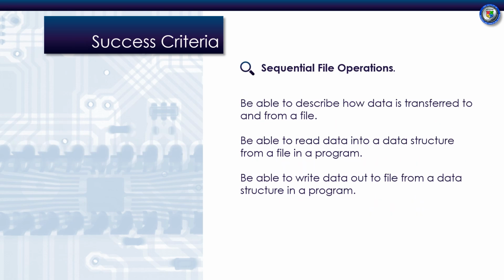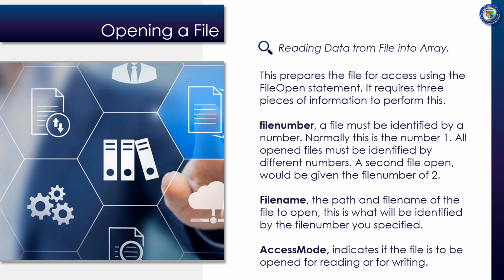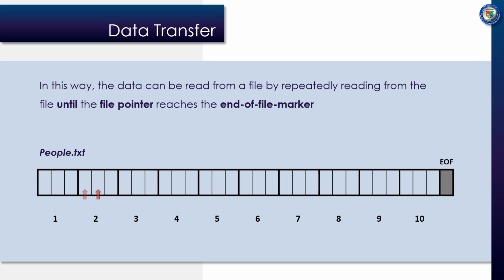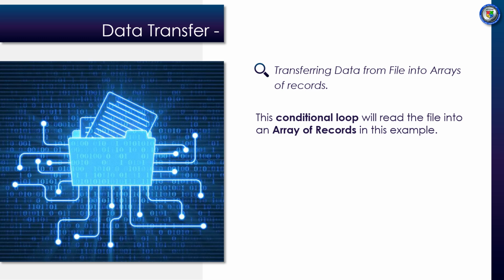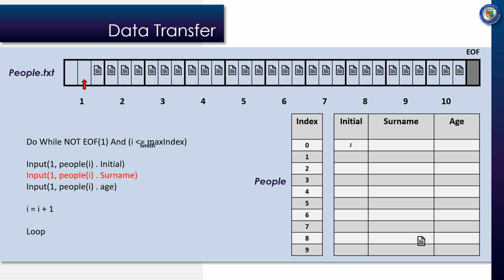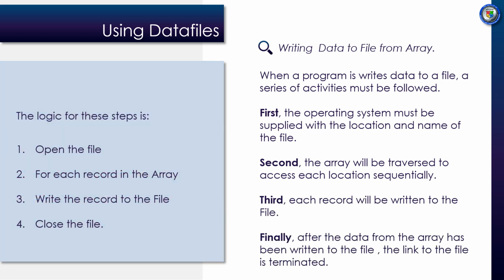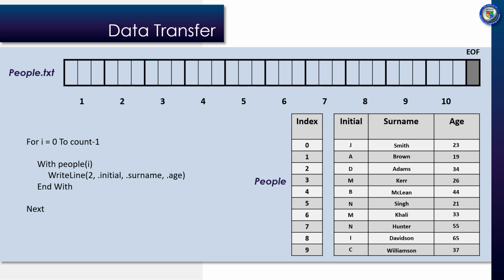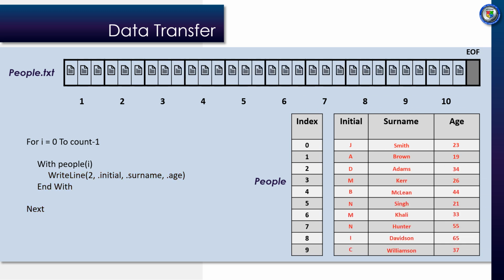Sequential File Operations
We will look at Sequential File operations.  We will look reading in data from a file and writing data out to a file.